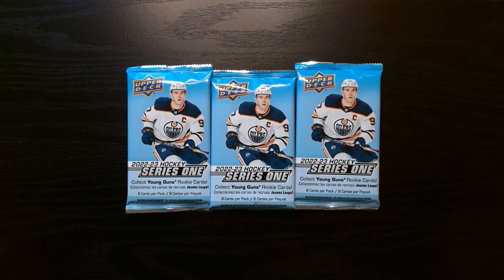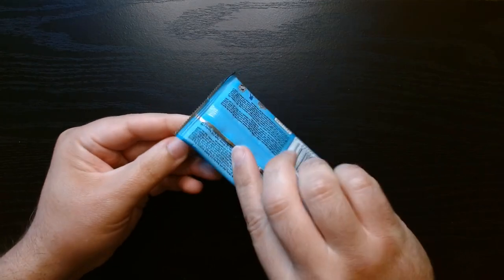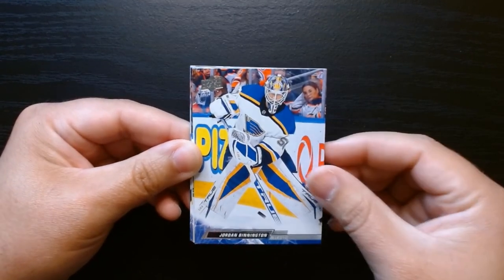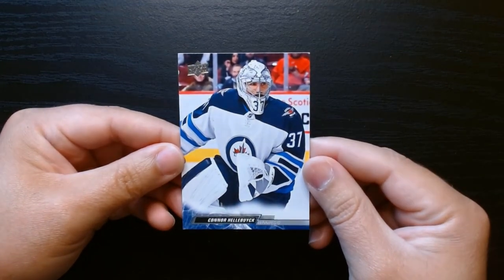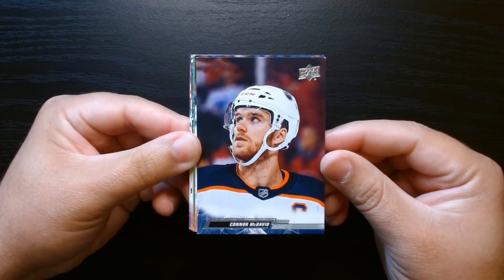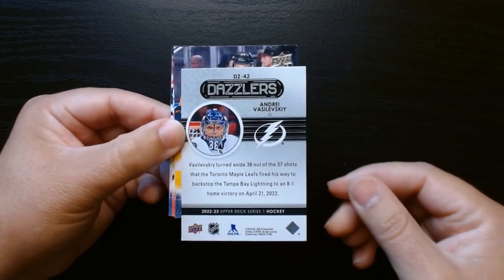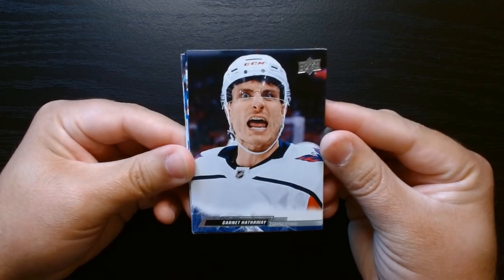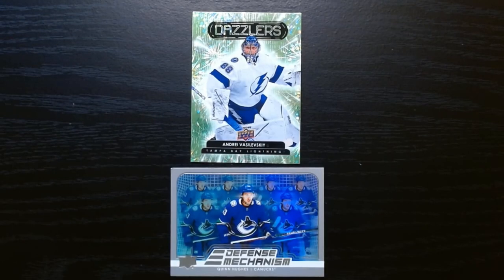2022 Upper Deck Series 1 Hockey Packs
Get ready for an exciting pack opening as we dive into the 2022 Upper Deck Series 1 Hockey Packs! In this video, we’ll be searching for the hottest rookie cards, rare inserts, and coveted autographs featuring NHL superstars. Whether you’re a passionate hockey fan or a seasoned card collector, you won’t want to miss the thrill of uncovering potential gems in each pack. Join us as we reveal our best pulls, share valuable collecting tips, and discuss the significance of the Upper Deck Series 1 set.